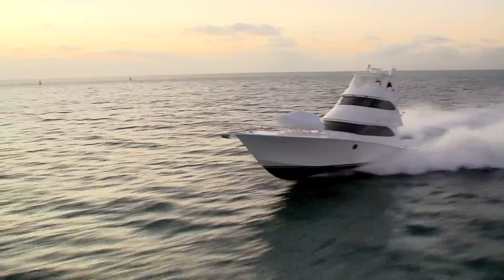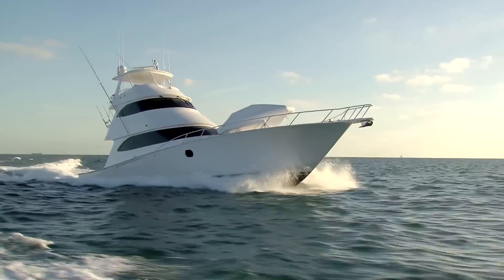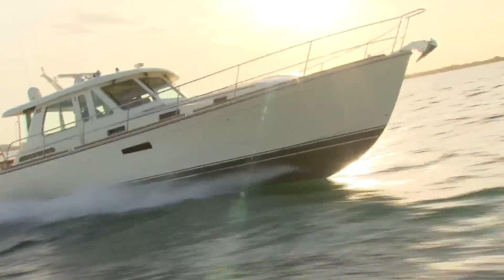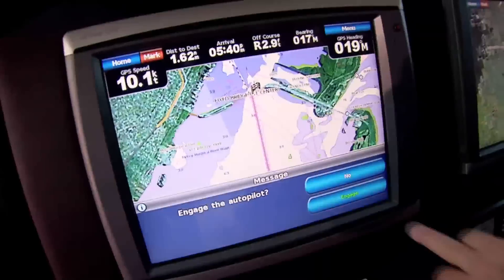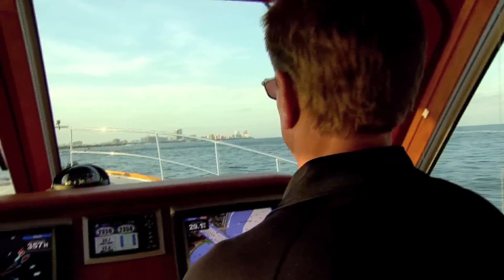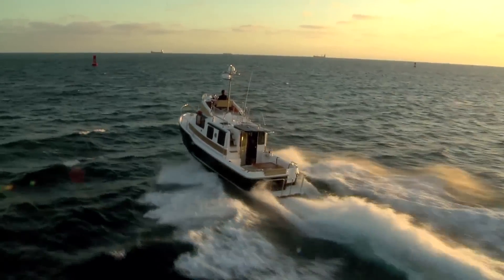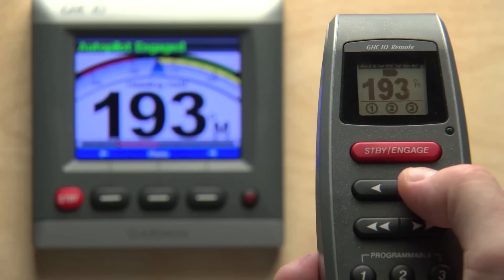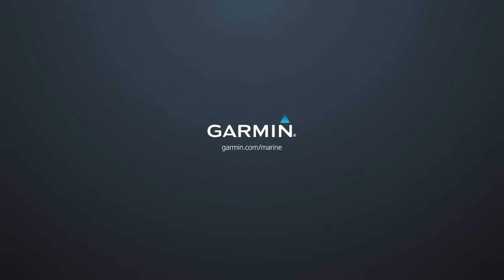Garmin GHP 10 Autopilot